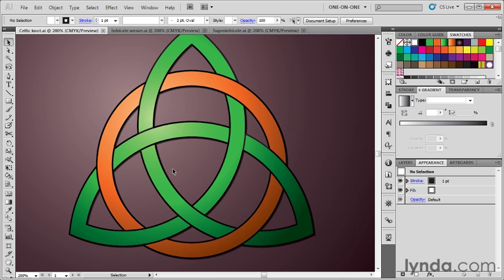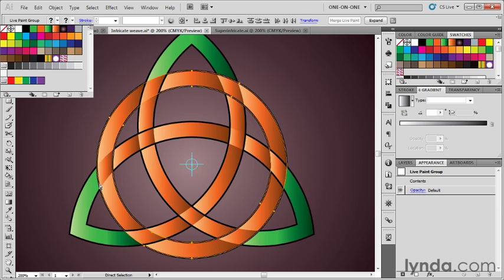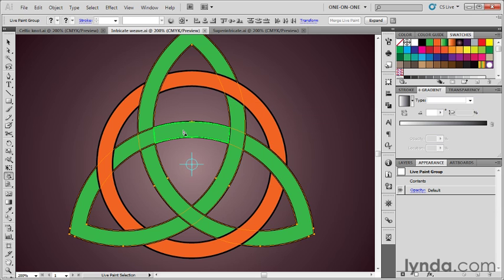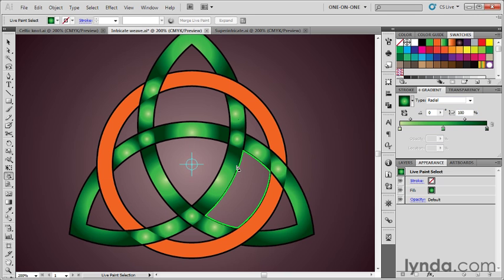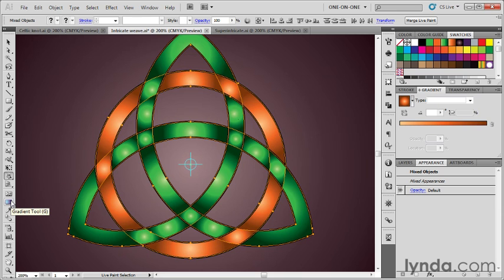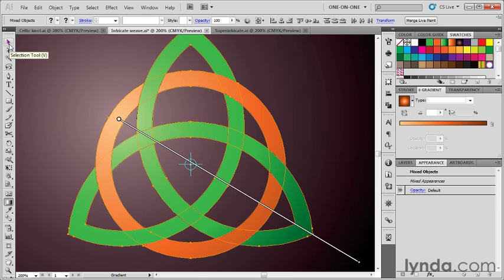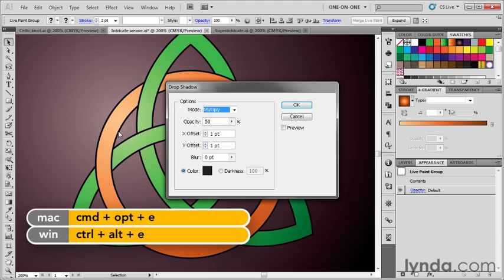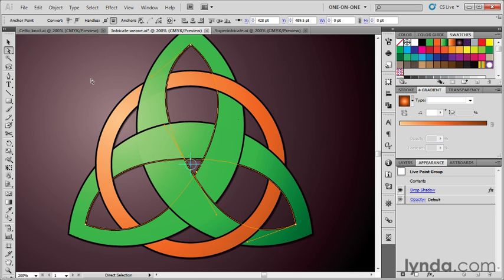baiOA_17_11.